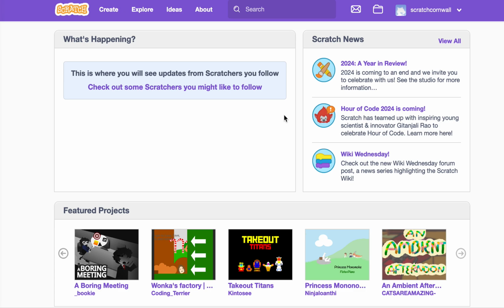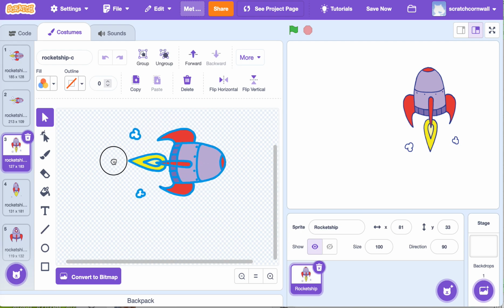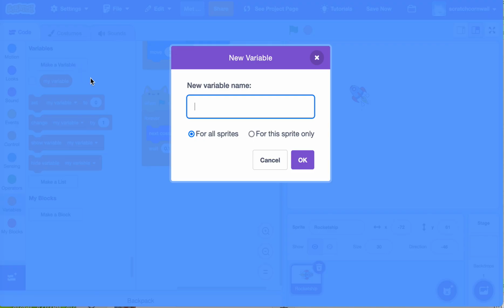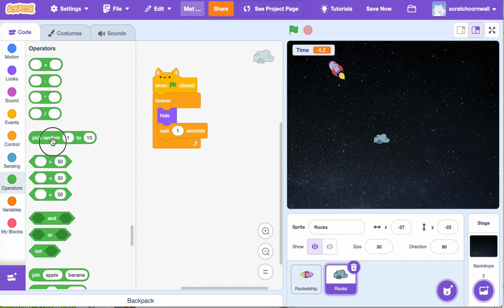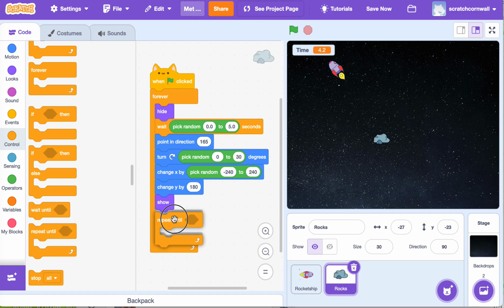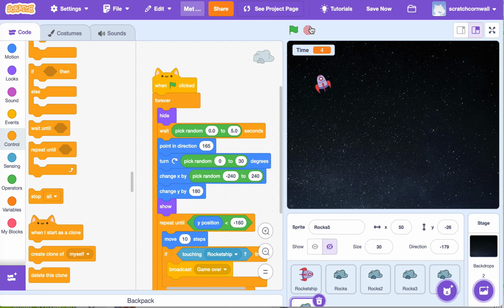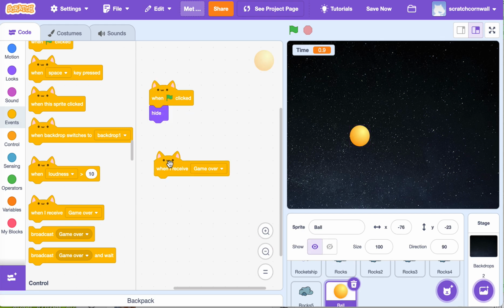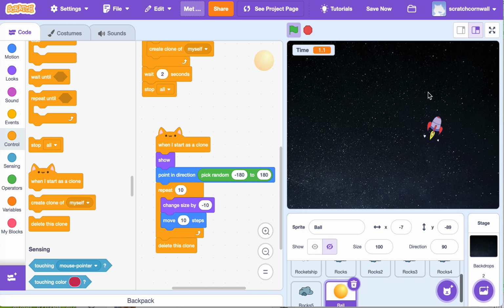Meteor Dodge Game Video Tutorial Scratch